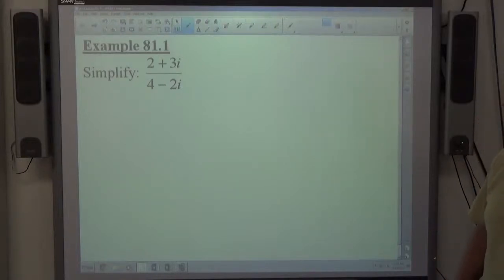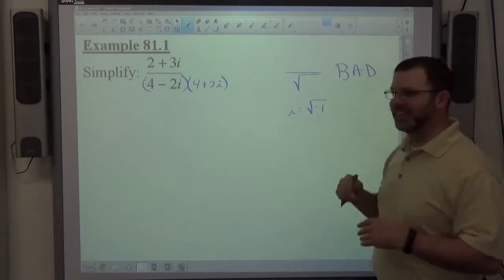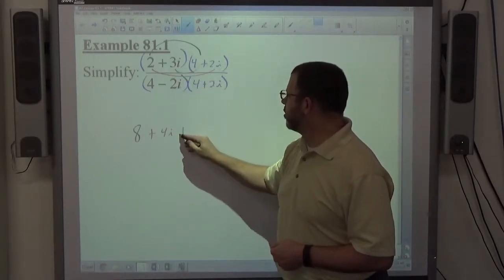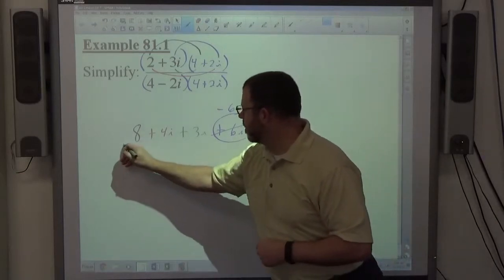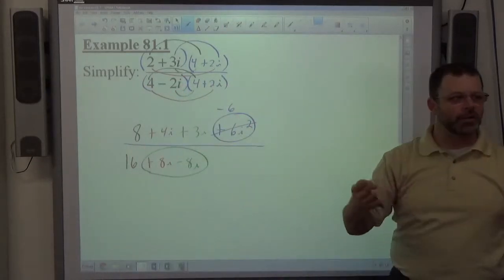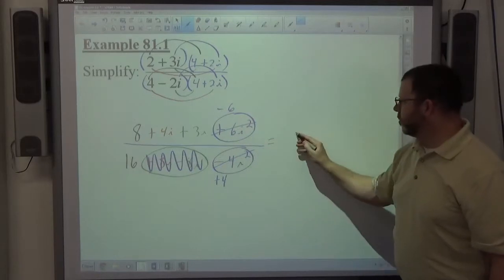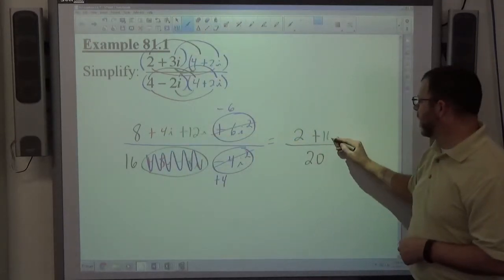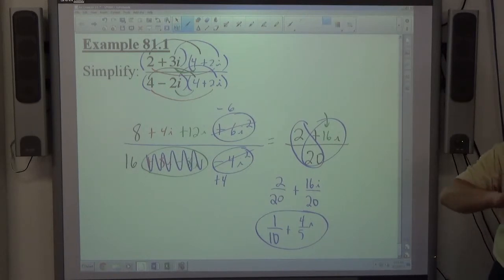Algebra II Example 81.1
Rewrite a fraction containing binomial complex numbers in the denominator, so the denominator is an integer.